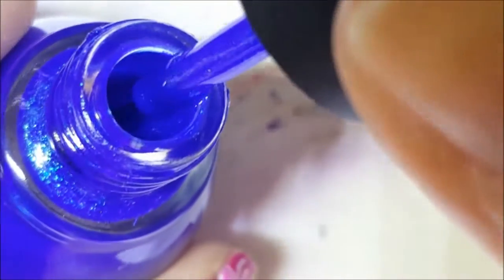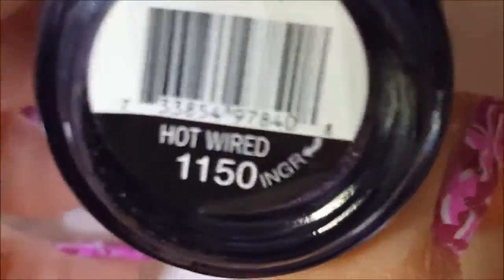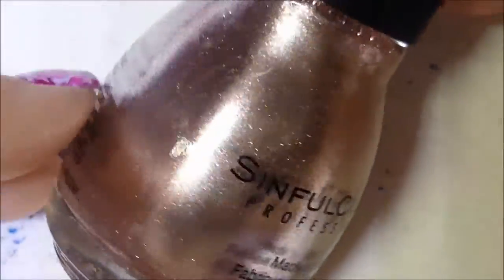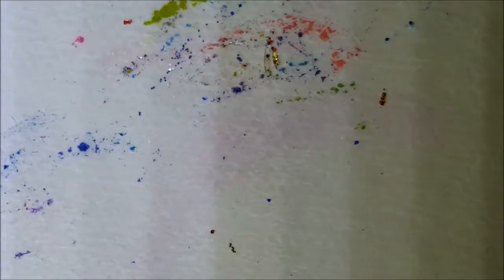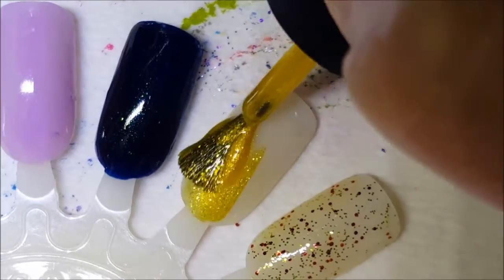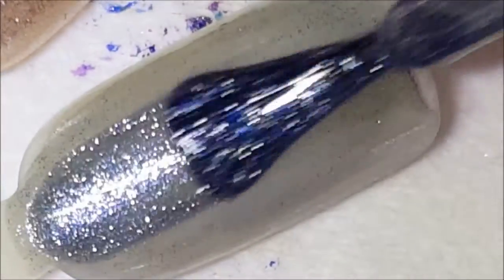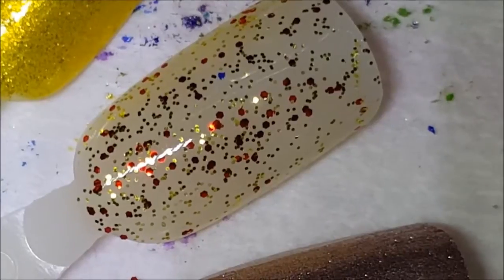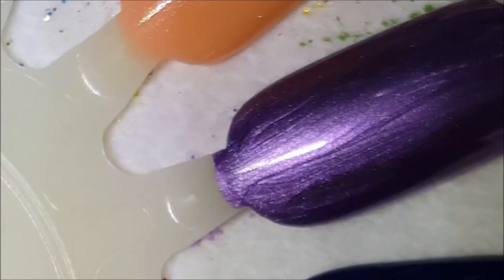Sinful Colors Collection - Part 18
Today I am sharing part 18 of my Sinful Colors Collection.
Please see below for my Nail Polish Wishlist.
Perhaps you can help my stash grow =)

-- Black Cat Lacquer - Need You Tonight
-- Mundo De Unas - Mexican Pink & White

Polished Mentioned:

* Blue By you
* Hot Wired
* Pumpkin Spice
* Cash Game